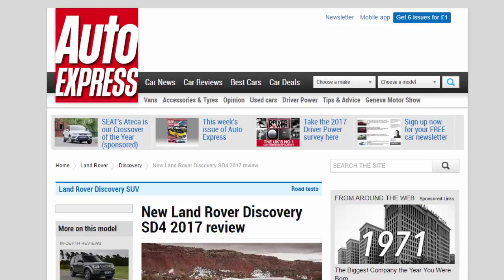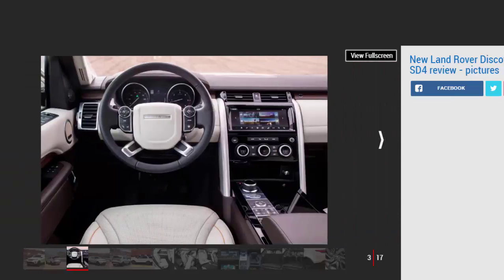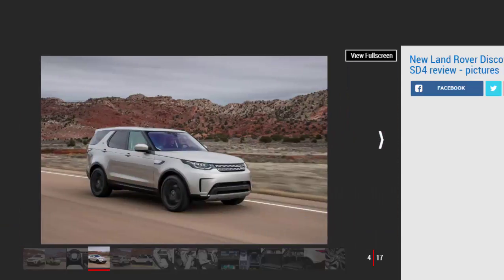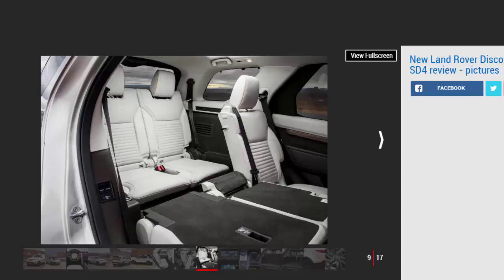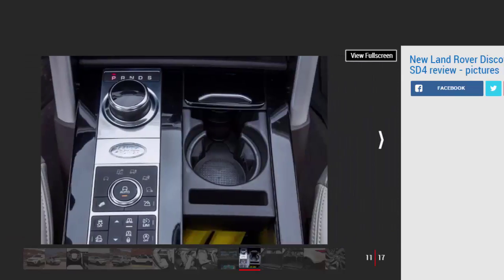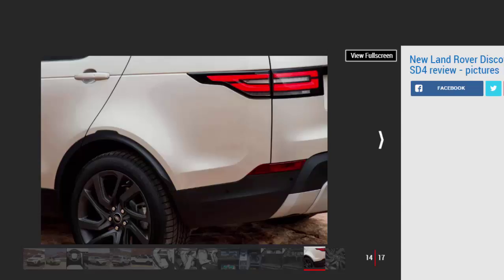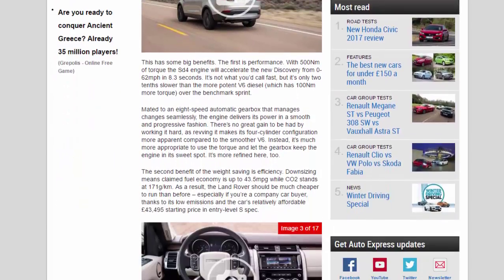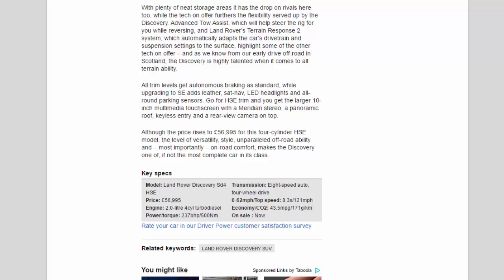Car Review - New Land Rover Discovery SD4 2017 Review - Read Newspaper Tv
Read newspaper:
Car review - New Land Rover Discovery SD4 2017 review
Source: autoexpress.co.uk